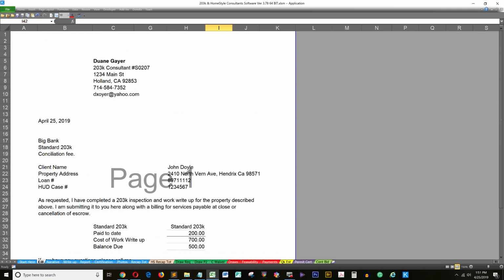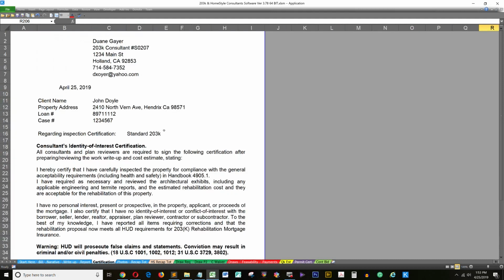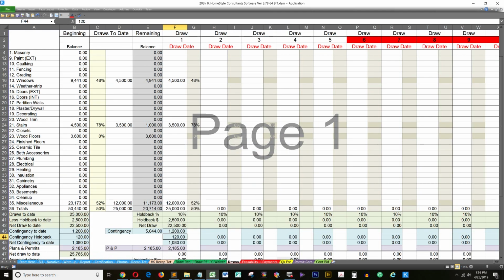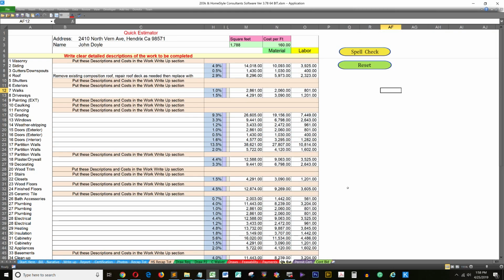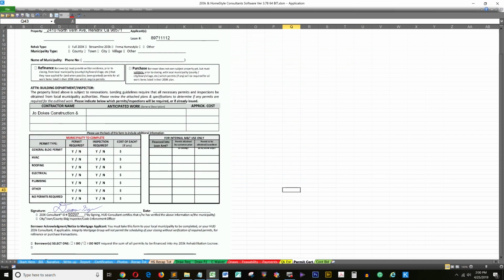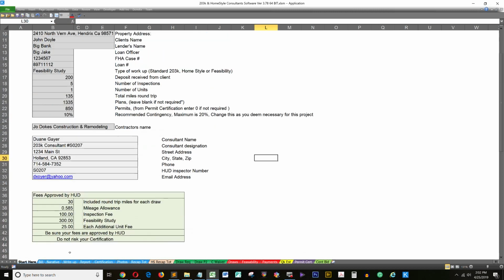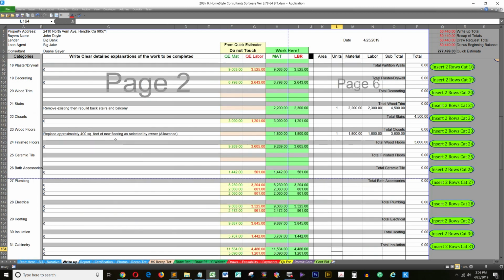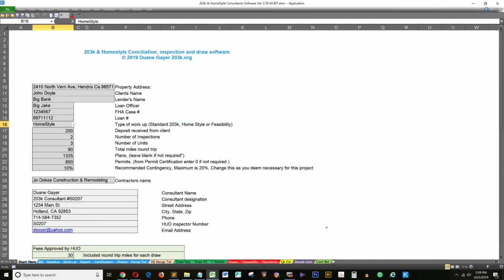HomeStyle 203k Software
Learn how to use the HomeStyle 203k Software program to complete your work write-ups quickly making a professional presentation.